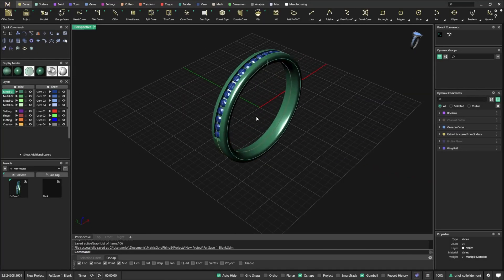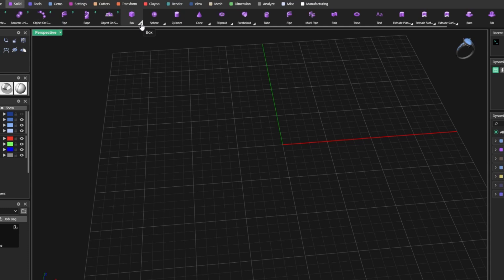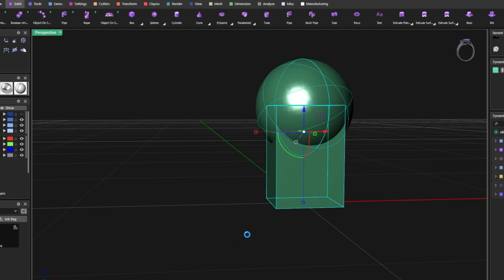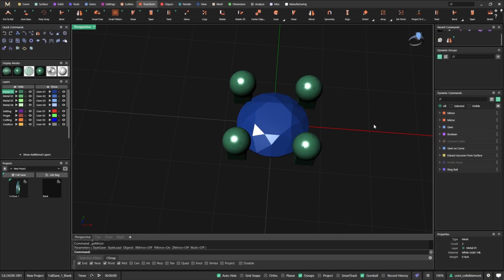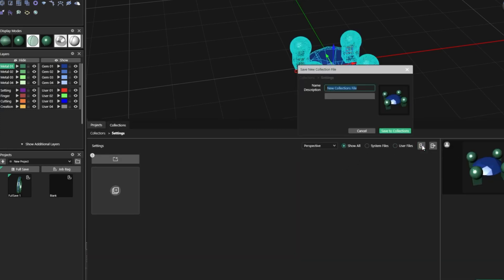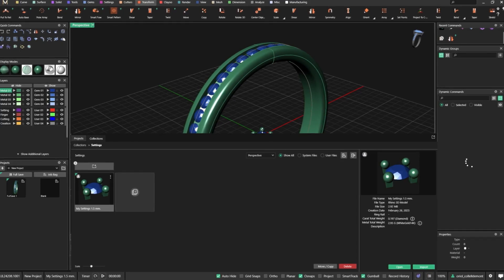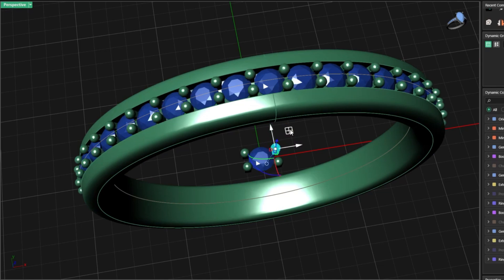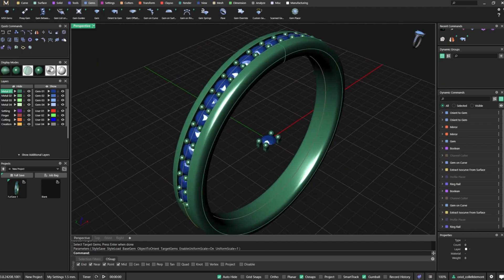How to Use MatrixGold Orient To Gem Tool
In this video, we are going to show you how to use the Orient Gems tool to place special prongs on this line of gems.

Do you want to know how MatrixGold can help in your design workflow?